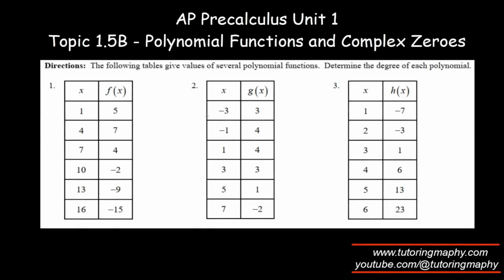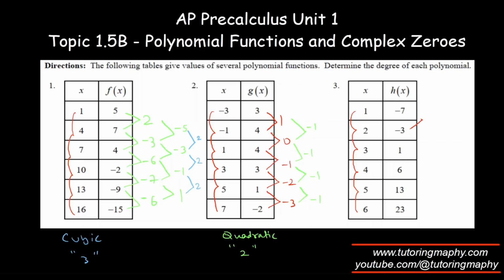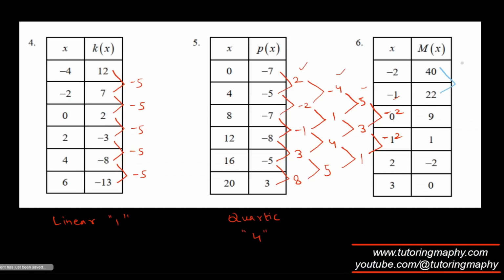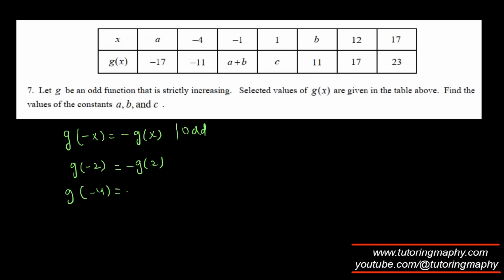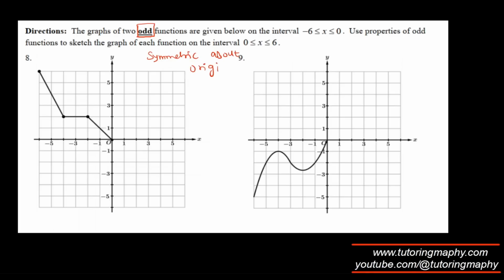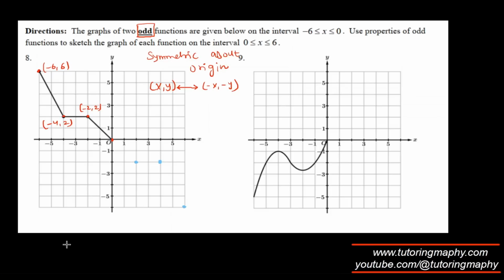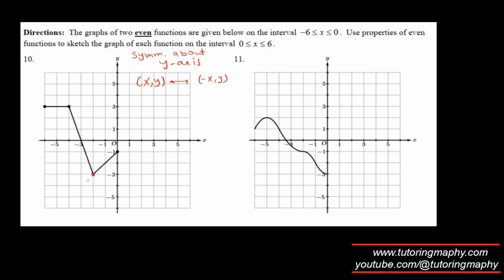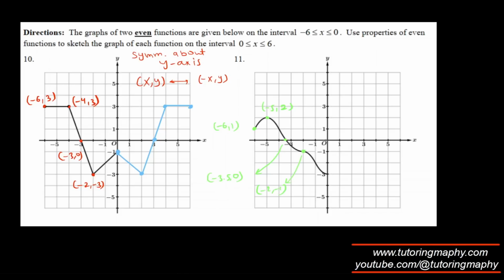AP Precalculus Unit 1 Topic 1.5B Polynomials and Complex Zeros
Polynomial zeros explained
Finding complex conjugate roots
Degree of a polynomial AP Precalculus
Multiplicity of polynomial roots
Even and odd functions AP Precalculus
Solving polynomial inequalities step-by-step
Polynomial graph analysis for AP Precalculus
Positive and negative polynomials on a graph
AP Precalculus polynomials and roots

Level 1: Two on-demand videos + Early access to videos
Level 2: Level 1 + Eight on-demand videos + Members only videos
Level 3: Level 2 + 15 on-demand videos
Level 4: Level 3 + 90min private one-on-one call + Member shoutouts